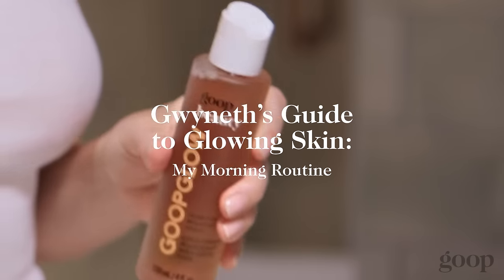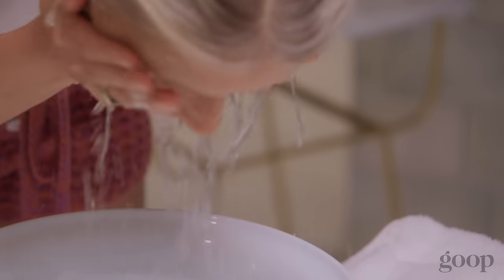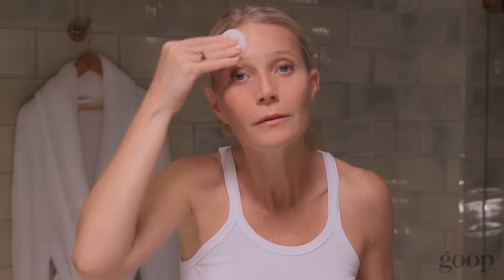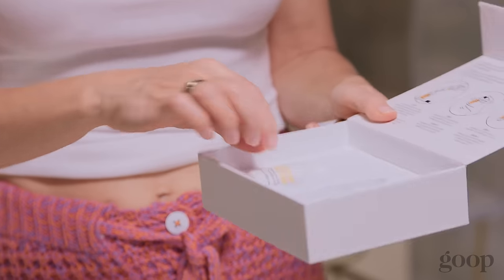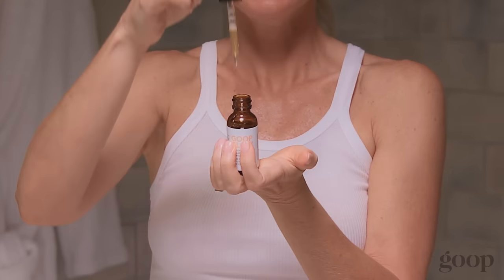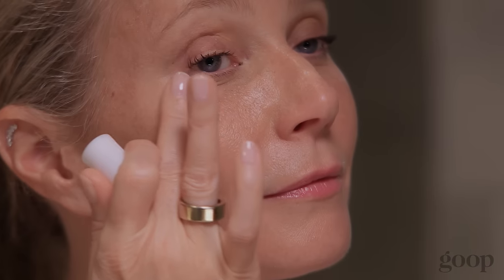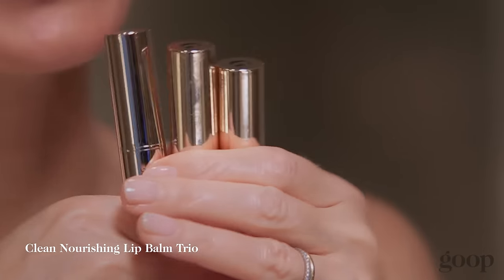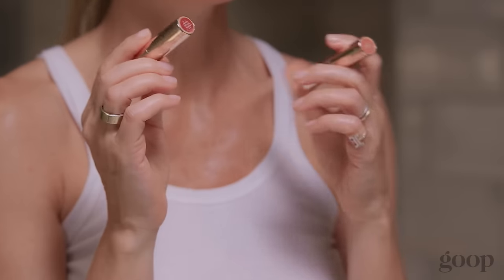Gwyneth Paltrow's Morning Skin Care Routine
Gwyneth’s morning routine—and all her favorite skin essentials, step by step.